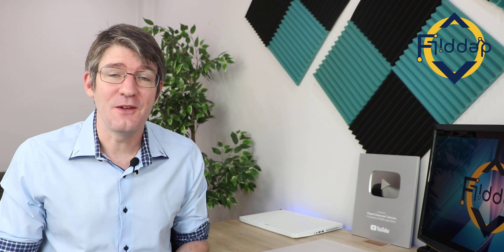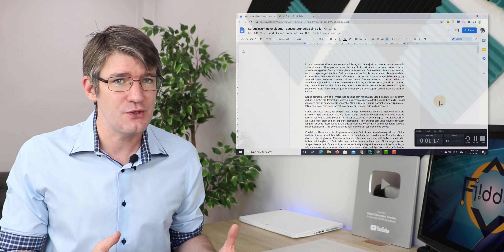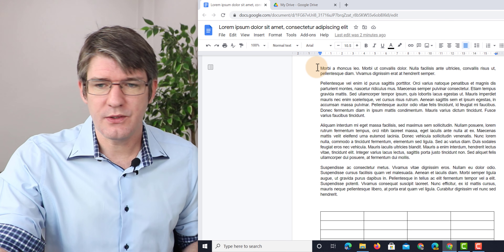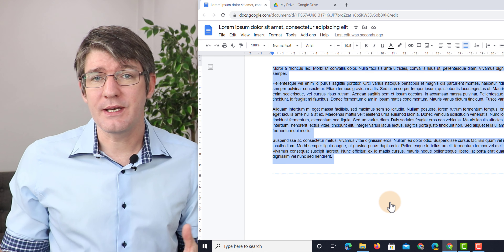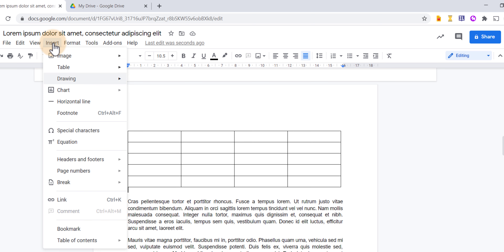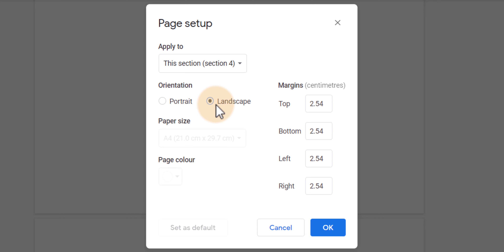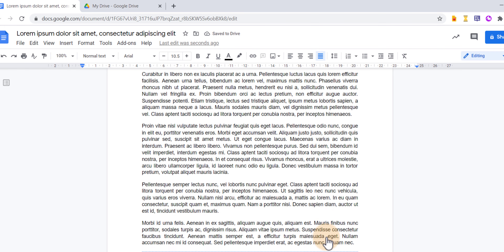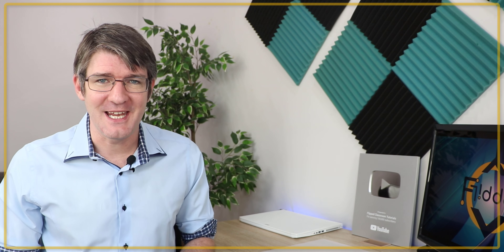Multi Page Orientation in Google Docs (Landscape and Portrait in a single Doc)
Having both landscape and Portrait oriented pages in a single Google Doc. Yes! The update many of use have been waiting for has quietly arrived to Google Docs. With the many recent updates to Workspace and all its apps, Google is finally rolling out the long awaited functionality of having both portrait pages and landscape pages. It was announced a while back but now all domains should have access to this.